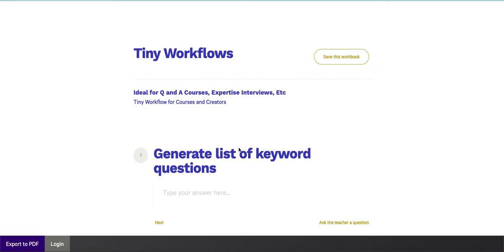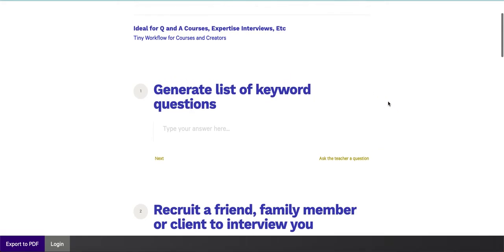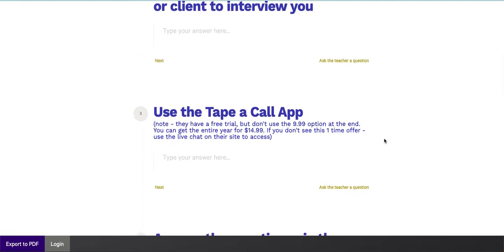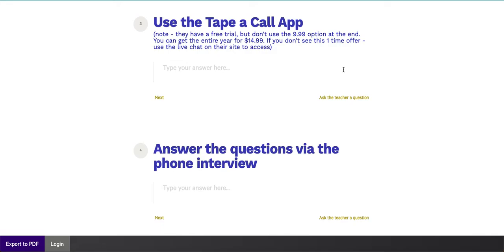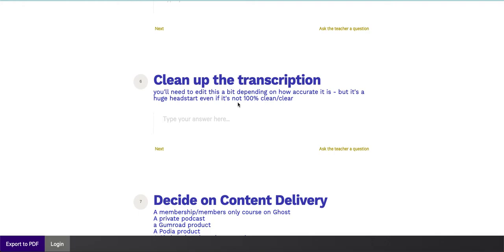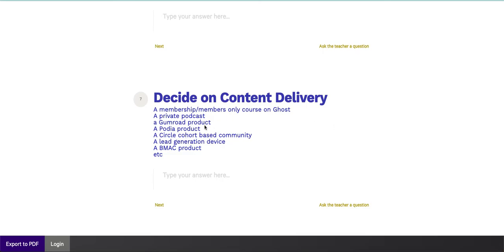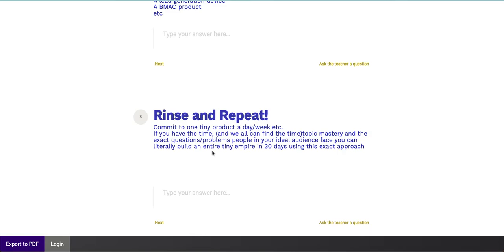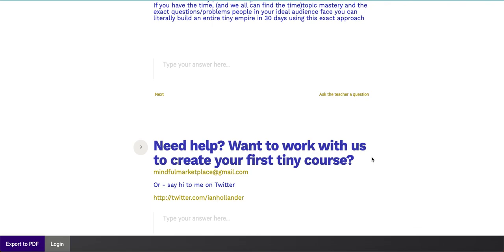How to Create Your First Digital Product in 7 Steps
- Join the Tiny Revolution!   Build a Tiny Product Empire in 2022 Teach what you know.  Do what you love.  Wake up the world with your work.  Join Us!